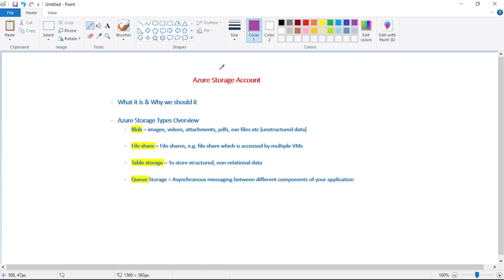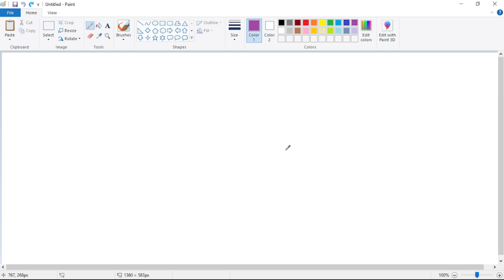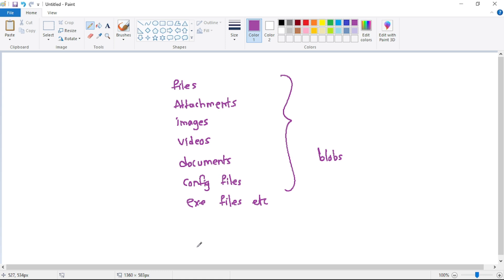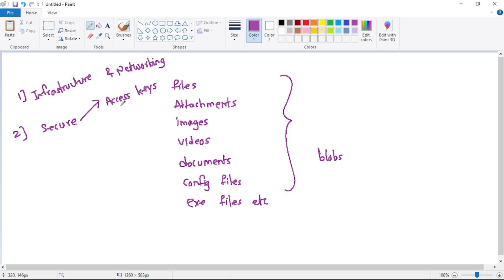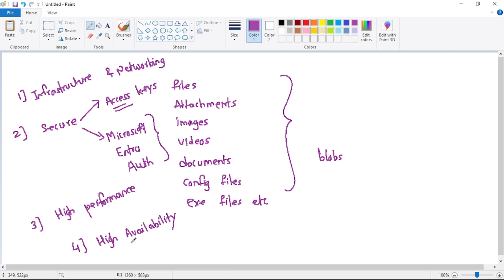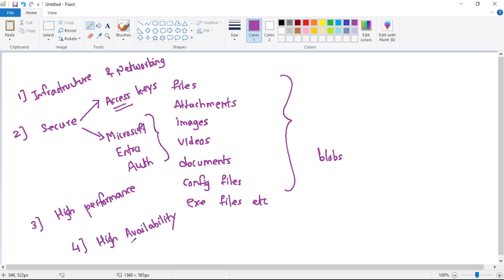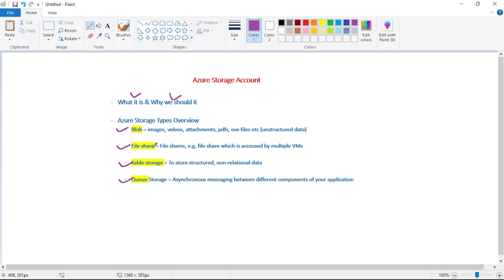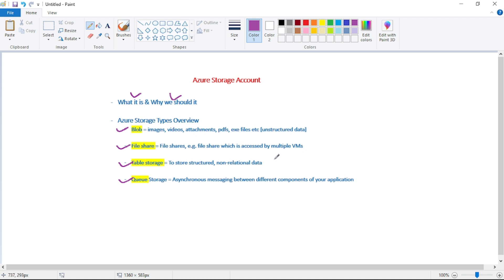Part 1: What Is Azure Storage Account | Why We Should It | Azure Storage Account Tutorial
Let us understand - what is Azure Storage Account and what are the advantages of using Azure storage account over on-premise storage
We will also have a quick overview of Azure storage types and these are:
 Blob
 File Share
 Queue
 Table storage